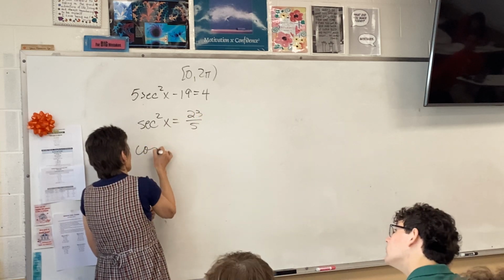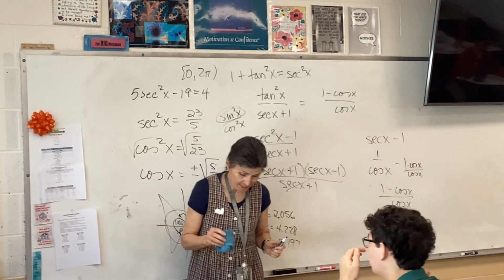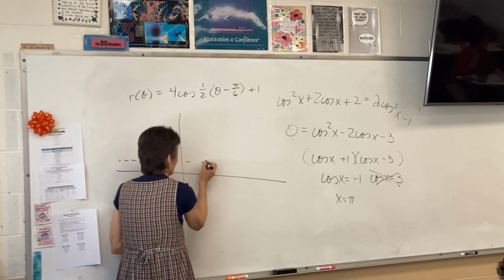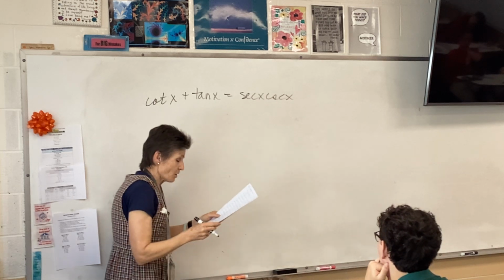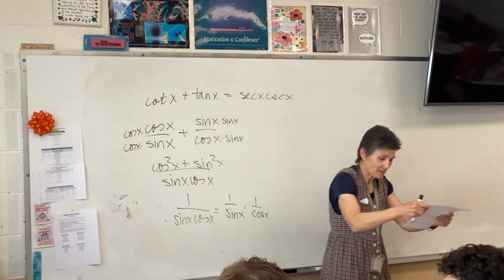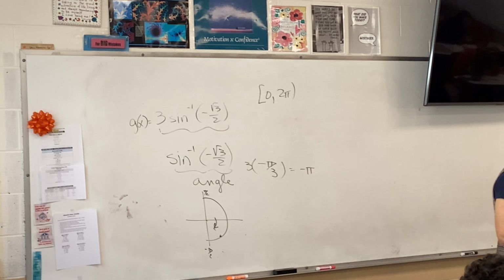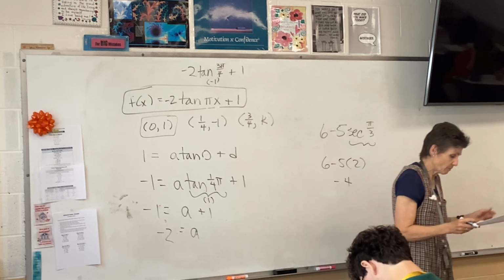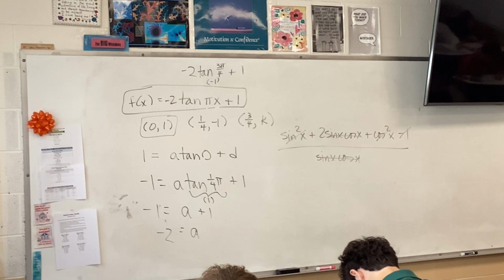AP Precal Unit 3 student-directed review (Unit 3 Additional Review, Magic Square)